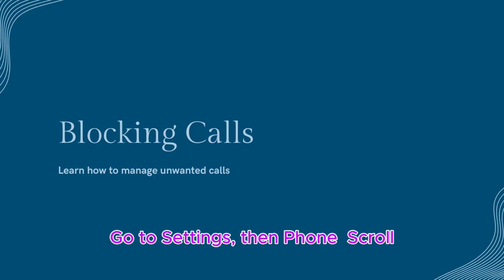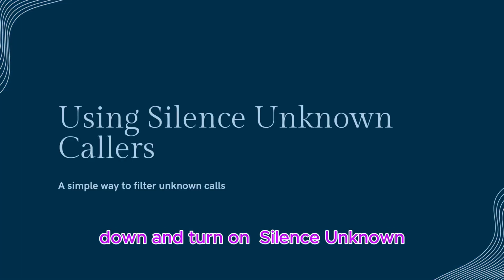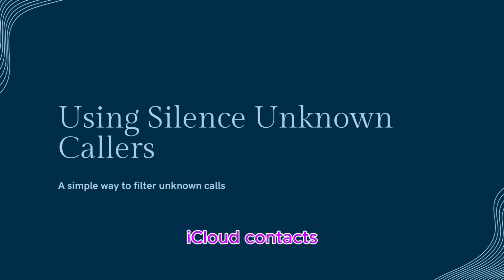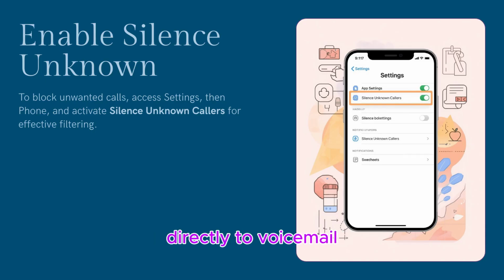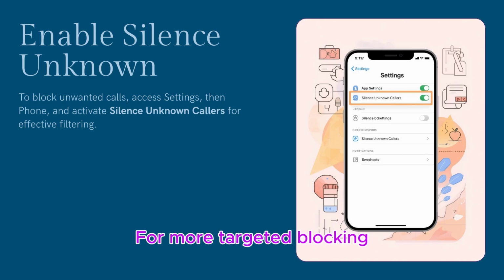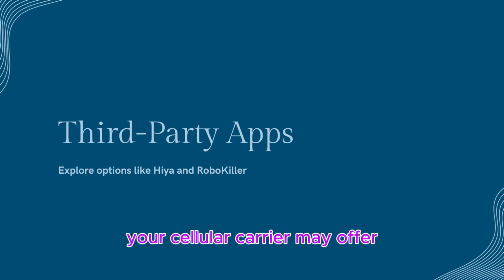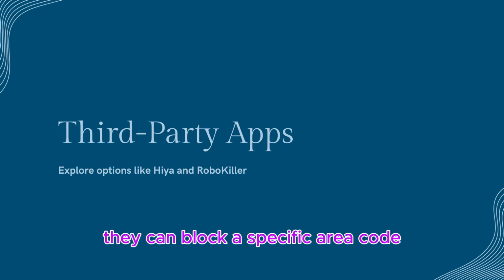How To Block An Area Code on iPhone?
Learn how to block an area code on iPhone with our easy step-by-step tutorial designed to stop unwanted calls and spam. This guide covers effective methods to block an entire area code using the Silence Unknown Callers feature, creating a custom contact and silencing it, or utilizing third-party apps for advanced call blocking. We explain how to access your iPhone settings, set up a Do Not Disturb schedule that filters specific callers, and manage blocked contacts to effectively block calls from a particular region. Whether you're dealing with telemarketers or robocalls, this tutorial provides practical solutions to block an area code on iPhone and regain control of your call log.